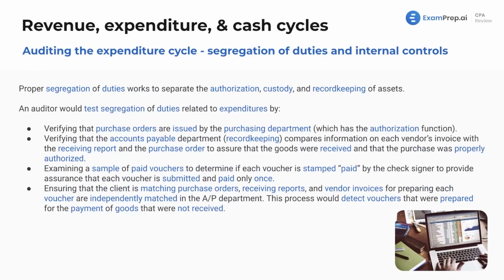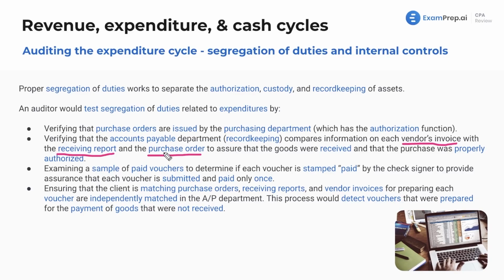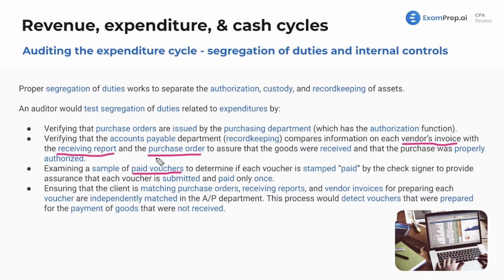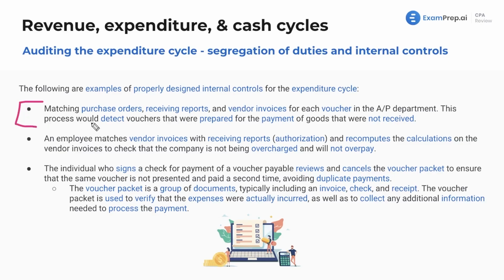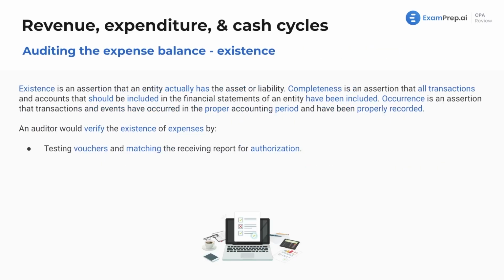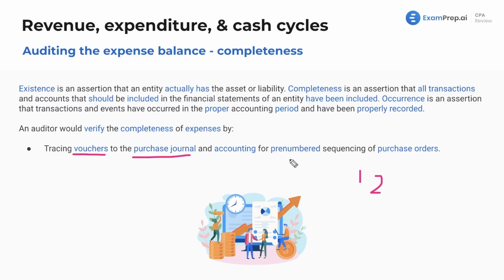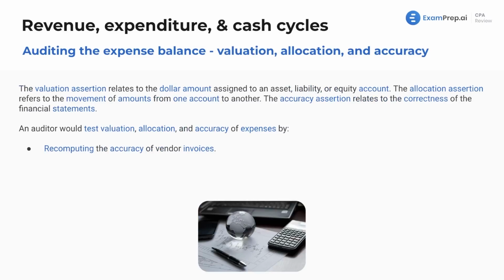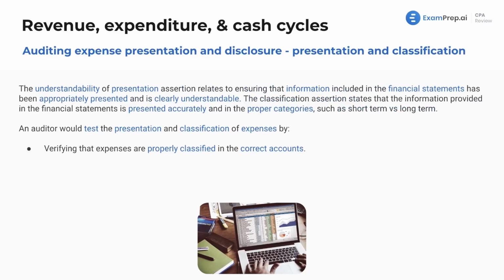Auditing the Expenditure Cycle [CPA Prep]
🎓 Lesson Overview:
In this lesson, the importance of segregation of duties in the expenditure cycle is discussed and the various aspects an auditor can examine to verify this. Examples include ensuring purchase orders are issued by the purchasing department, the accounts payable department comparing information on each vendor's invoice with the receiving report, examining a sample of paid vouchers to determine if each voucher is stamped paid by the check signer, and matching purchase orders, receiving reports, and vendor invoices to detect vouchers that were prepared for the payment of goods that were not received. The lesson also covers examples of properly designed internal controls related to the expenditure cycle and explains how these controls can help prevent overcharging, overpayment, and duplicate payments. Additionally, the concept of a voucher packet is introduced, which comprises an invoice, a check, and a receipt. Lastly, the lesson briefly touches upon the assertions of existence and completeness in the context of the expenditure cycle.

🔍 Key Topics Covered:
- Expenditure Cycle
- Auditing Expenditure
- Segregation of Duties
- Internal Controls